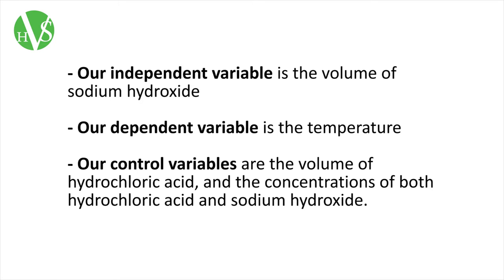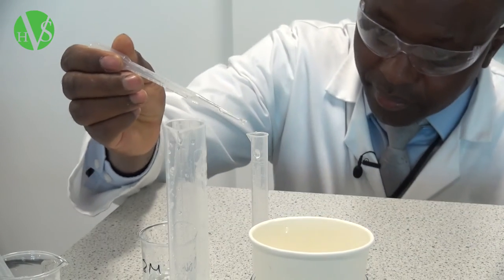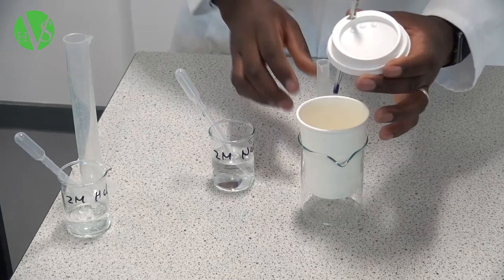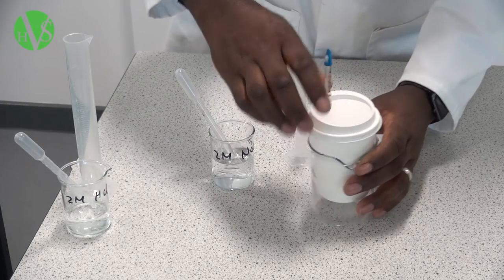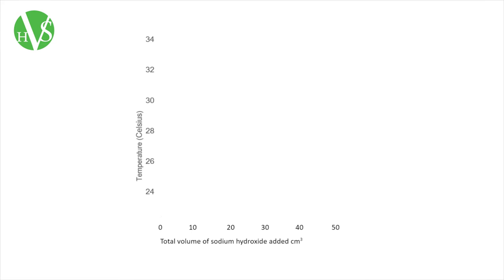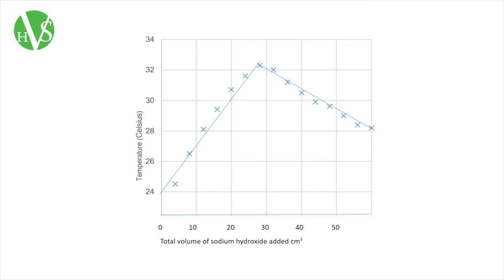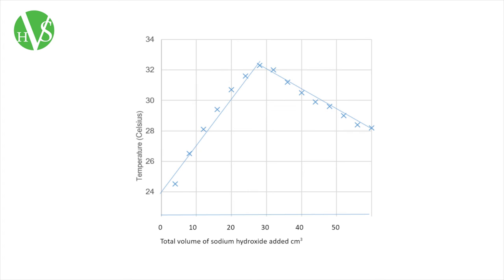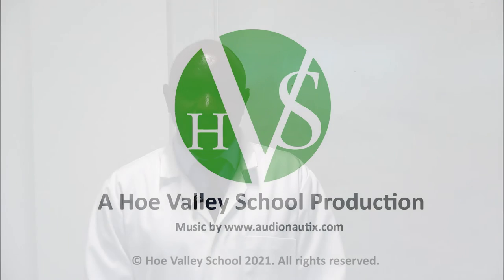HVS Science Required Practical: Temperature Variation after Chemical Reaction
Mr Kimani demonstrates the GCSE Required Practical to determine temnperatire variation resulting from a chemcial reaction.